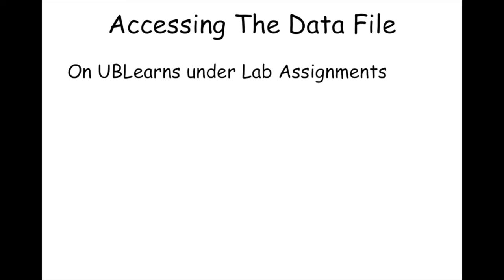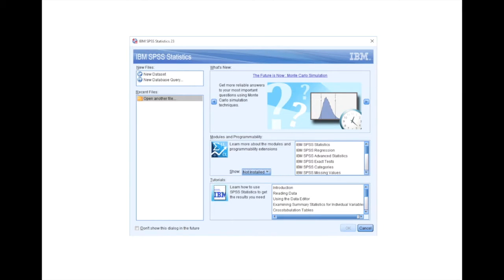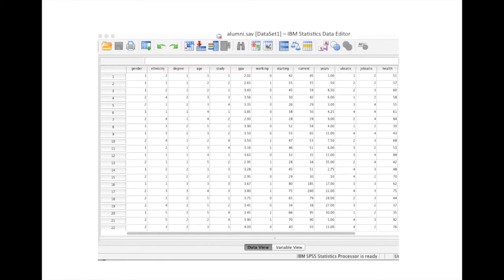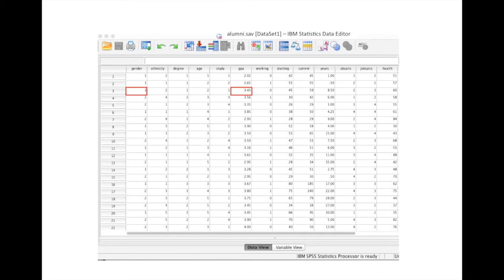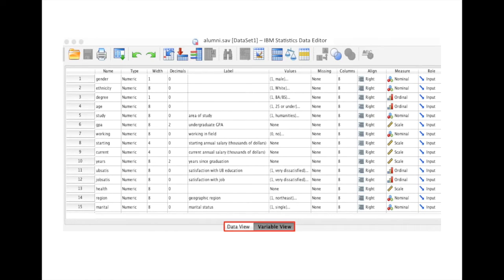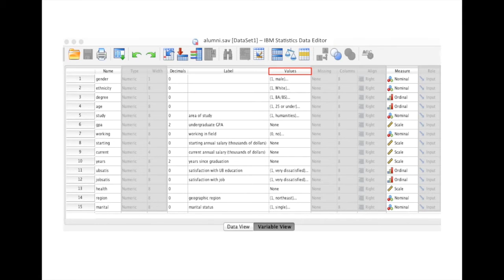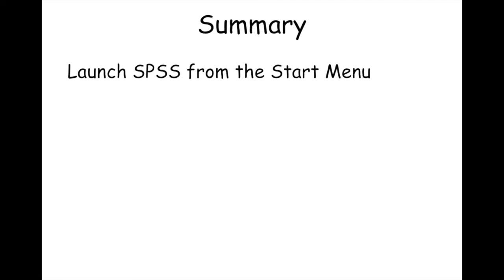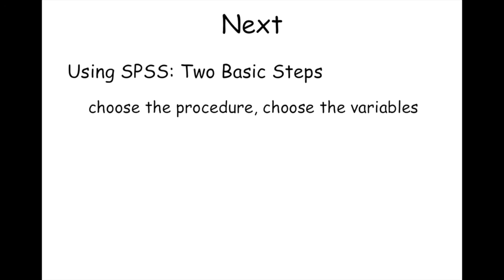SPSS Overview Part 1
Anatomy of a Data File